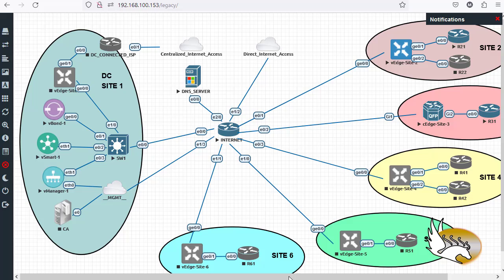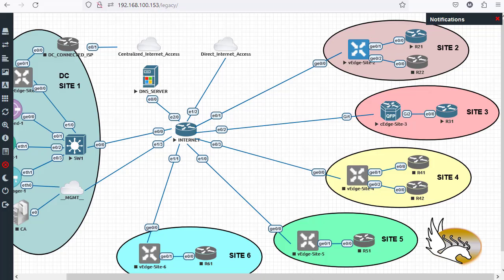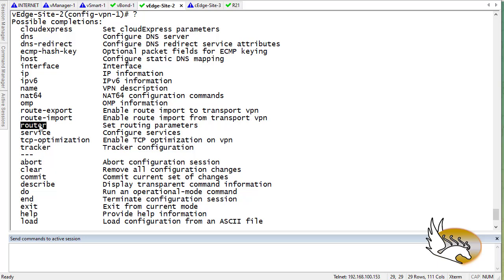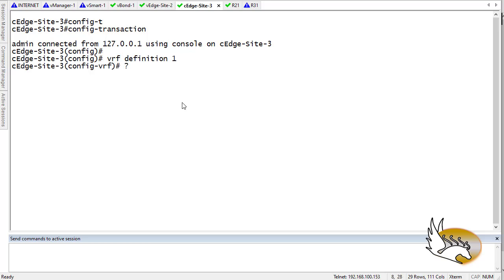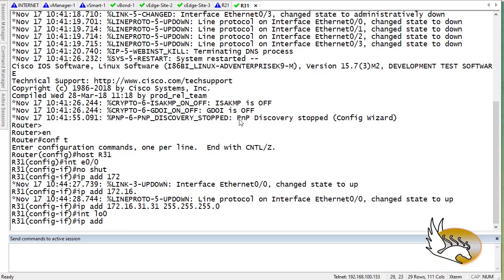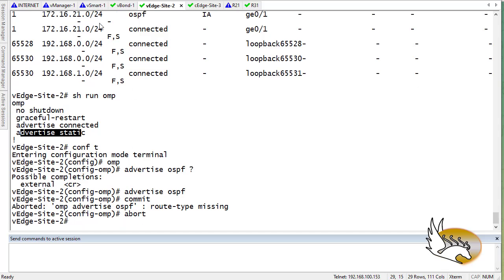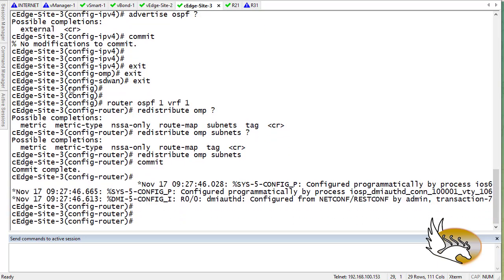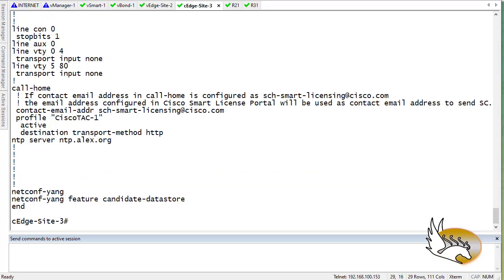Configuring WAN Edge Devices Through CLI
How to Configure a SD-WAN Edge Device Through CLI
Although edge devices are supposed to be configured through templates, you still have some flexibility by using the device CLI. Here is how!